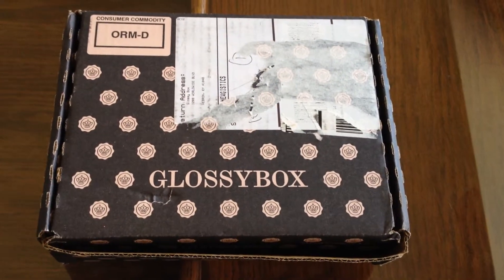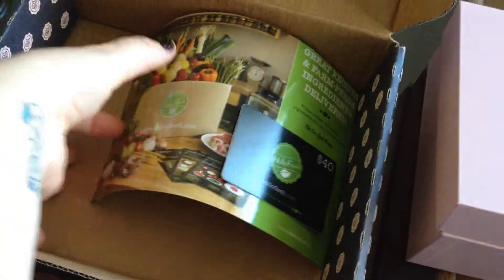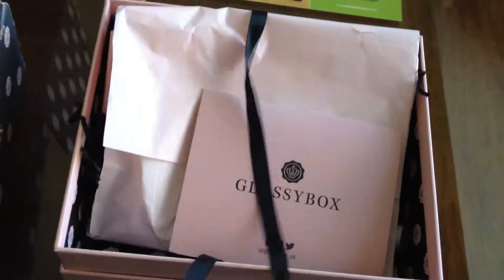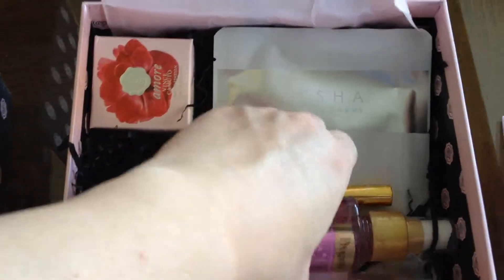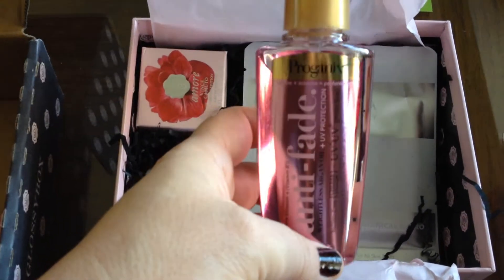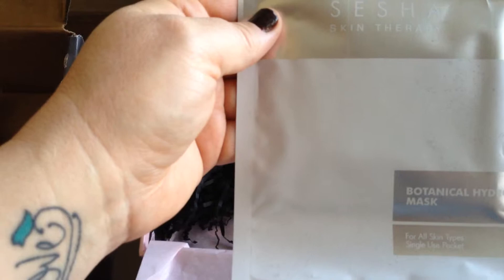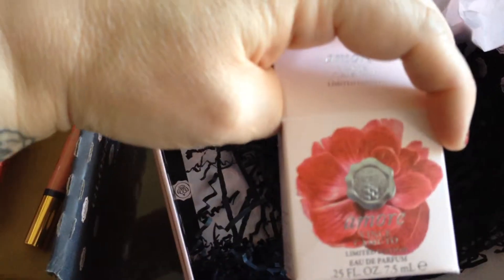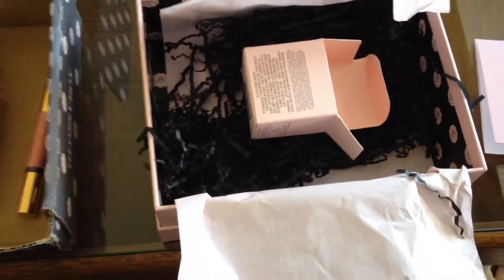GlossyBox Funny unboxing! October 2014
This is my GlossyBox unboxing video for October 2014. My eye is ok but it was hilarious!   Remember when your mom said don't open things with your teeth? Well that was exactly what can happen! Perfume in the eye! I'm laughing! Sorry the video didn't get finished and it's bad quality but so funny!

GlossyBox is $21 a month and I think less if you sign up for a longer time length.  The products in this months GlossyBox added up to approx.$75.00

Proganix Anti-fade weightless argan oil+ UV protection $11.99/ $7.75 @ Walmart

Vince Camuto Amore Eau de Parfum $78.00 for full size/ You can find a slightly smaller size of the size we got for $20.00

My other subscriptions that you are welcome to join me at are below.

Ebates get cash back for onine shopping at their listed sites